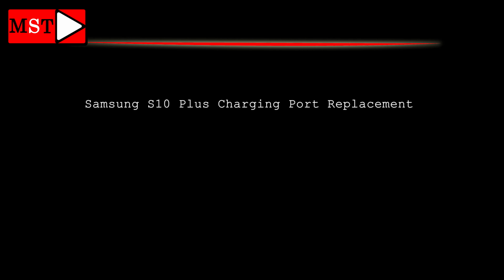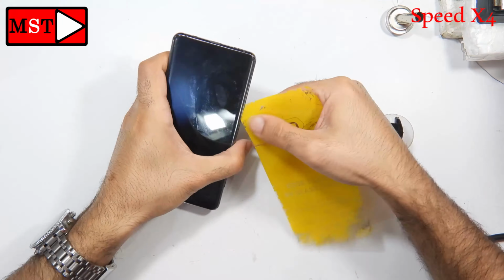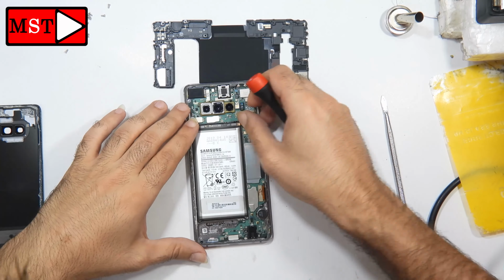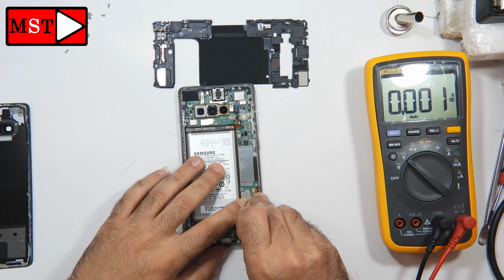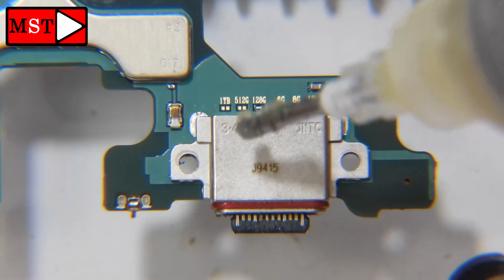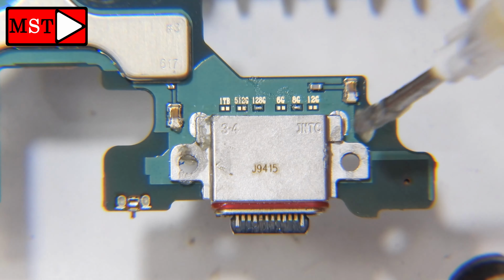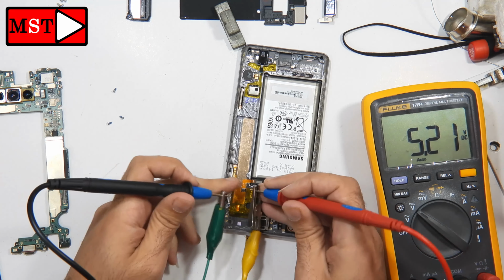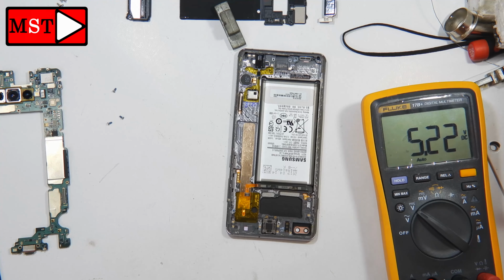Samsung S10 Plus Not Working Or Charging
MST
how to replace new charging port for samsung galaxy s10 plus.